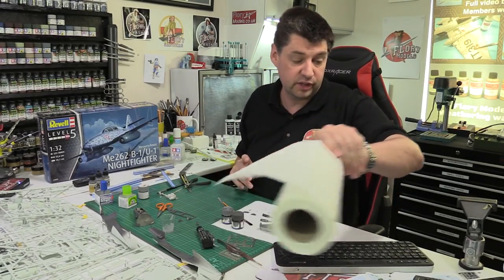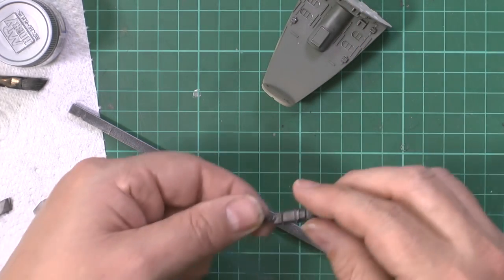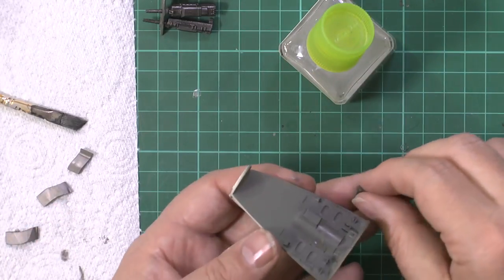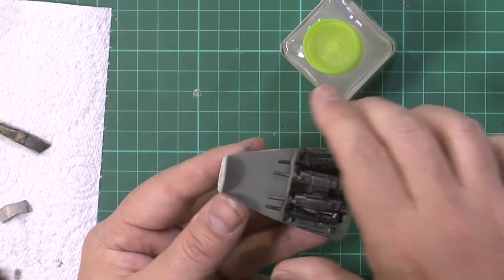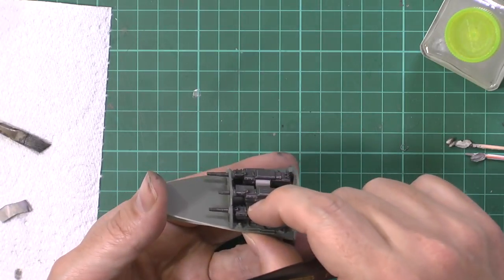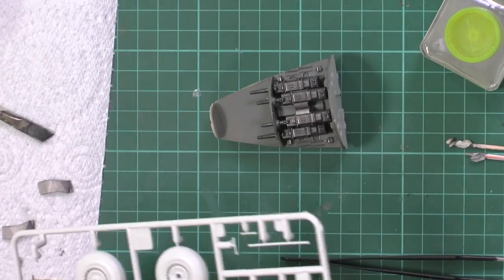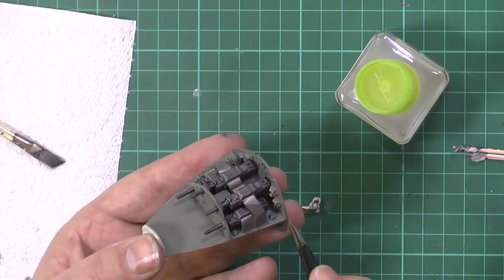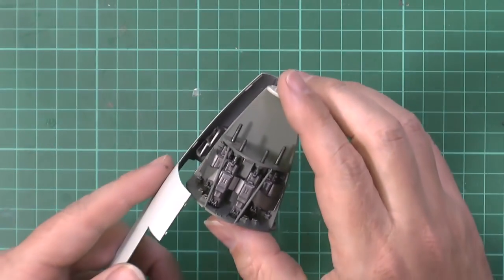Revell 1/32 Me 262 Part 3